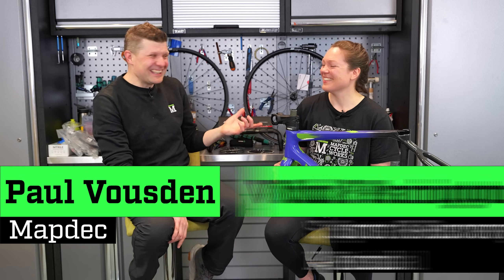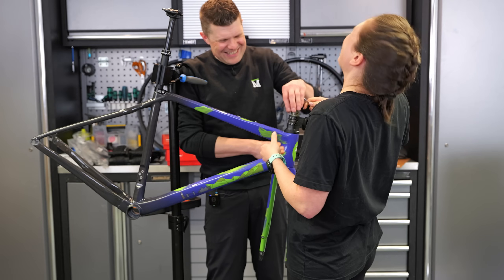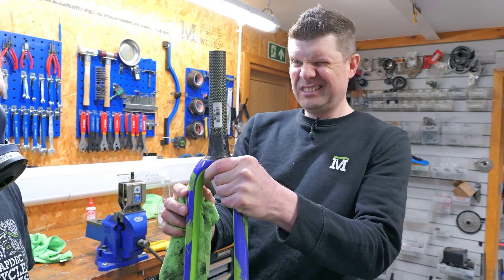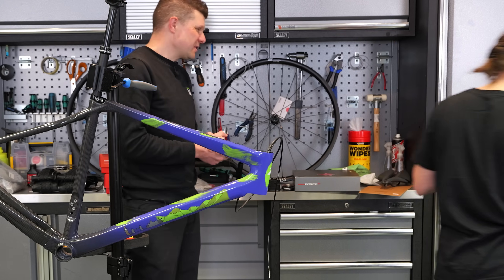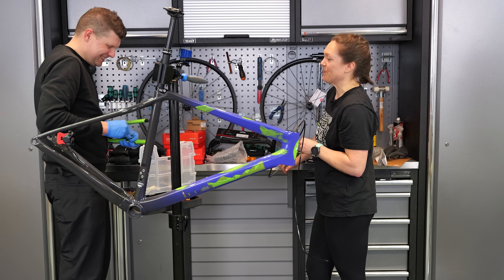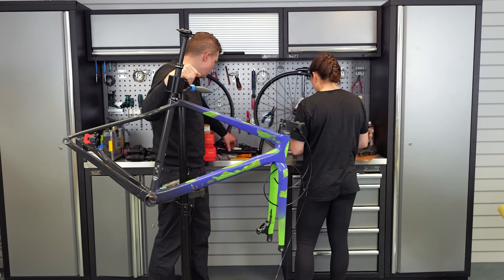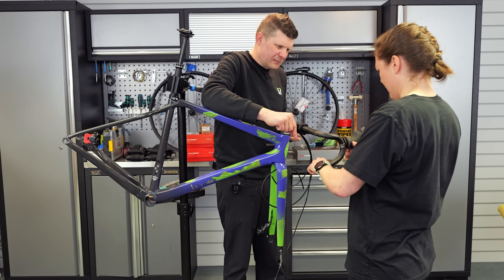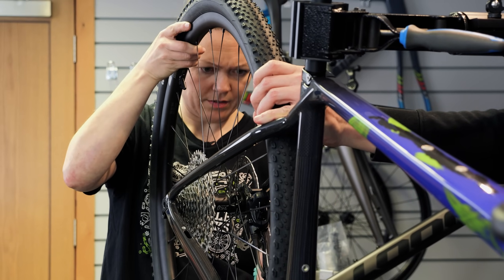I Taught Vicki To Build Her Dream Gravel Bike!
As we prepare for the epic Frontier 300 ride, Vik and I build her new custom painted Time ADHX 45. This bike represents so much of Vicki's journey though life, a real emotional journey reflected in a bike, made for an emotional journey.

The Build Details
Time ADHX 45 Size S, RAW
Custom Paint by @BigLickCustoms
DT Swiss G1600 Wheels
GoodYear Peak 45mm Tyres
ZIPP Xplr handlebars
FSA Dropper Seatpost
Prologo Dimension Saddle
Vision SMR Stem
FSA ACR Top Cap
Burgh Cycling Emoji Bar Tape